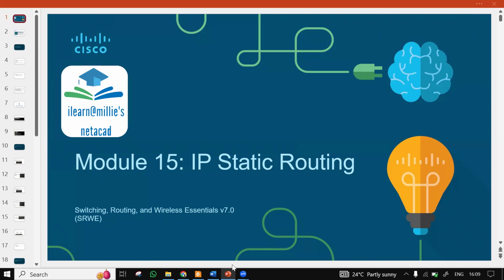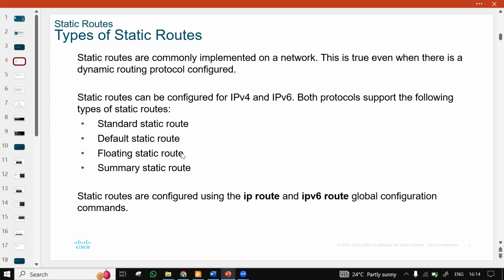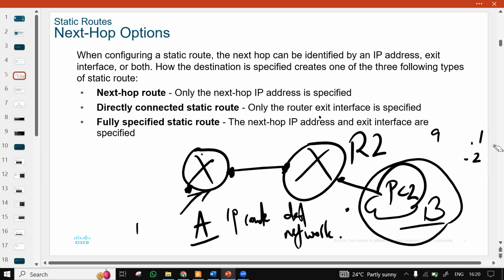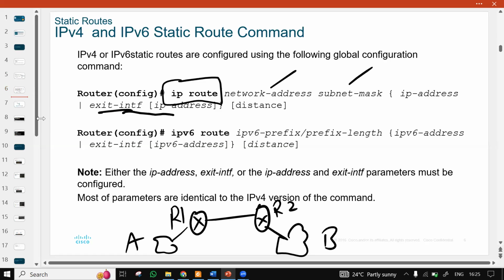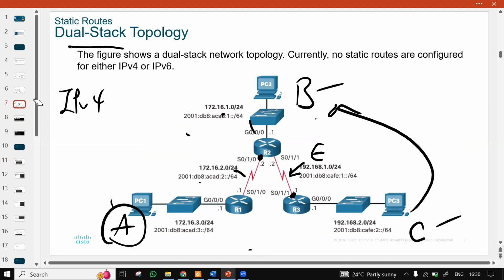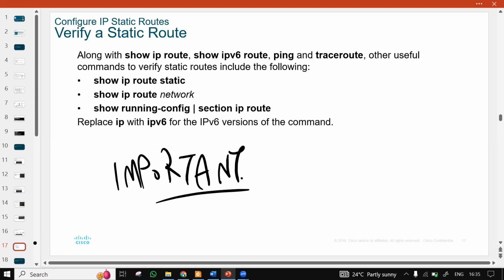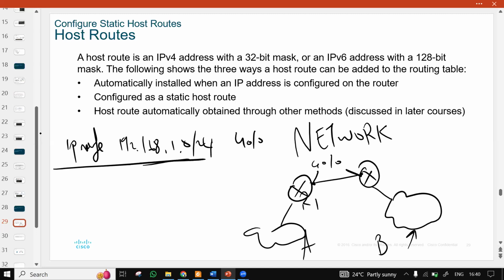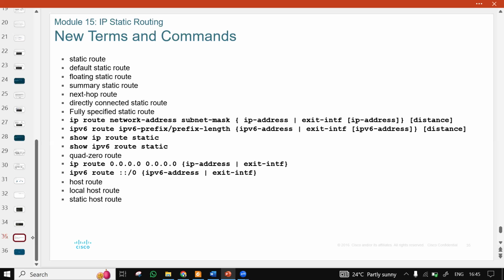15. IP Static Routing Part 1/2